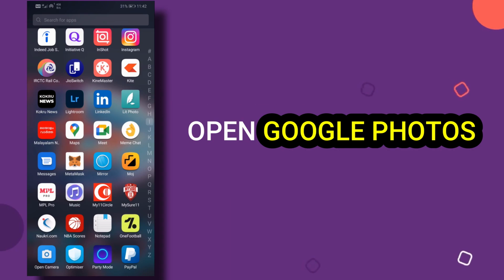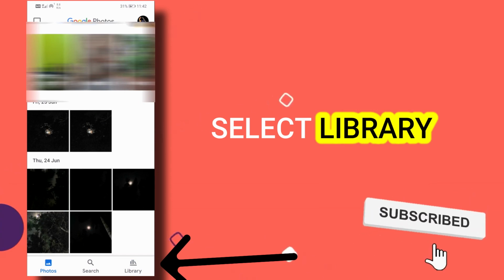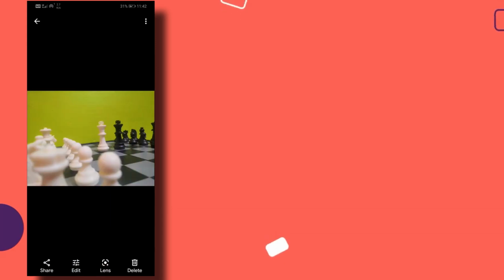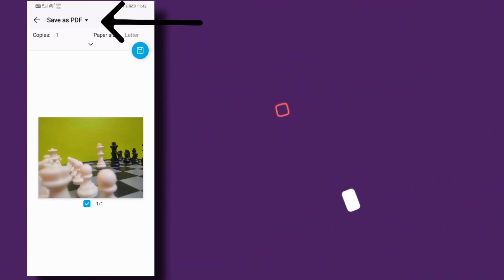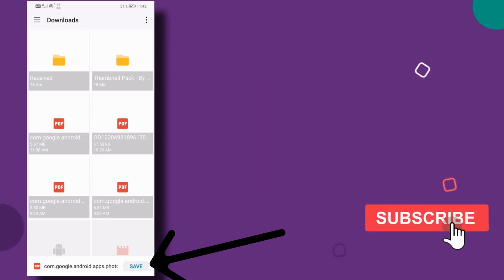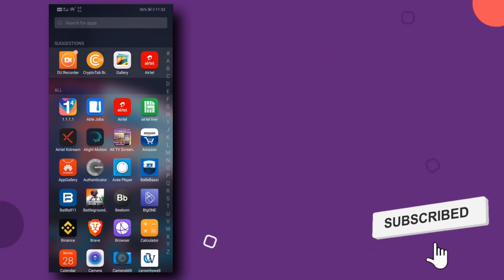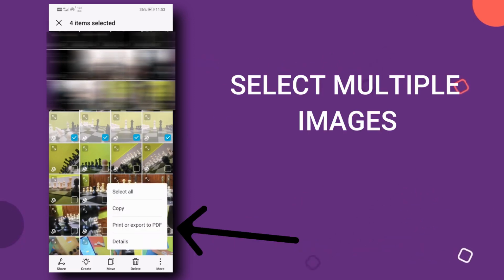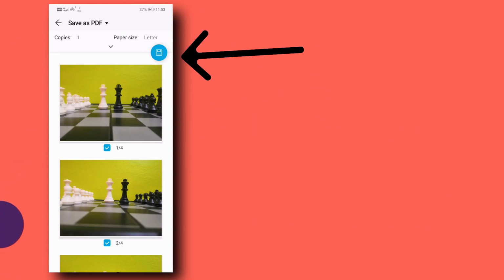How To Convert Image To PDF On Mobile |make PDF in mobile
How To Convert Image To PDF On Mobile
HOW TO MAKE PDF IN MOBILE
hey guyzz this video covers two easy methods to convert image to PDF
this video is about how you can convert image to PDF. So friends in this video I have explained you that how you can change your photos to PDF in your mobile phone by doing some simple steps.
For this you do not need any third party application for doing this work. so friends sometimes we need PDF files . so this thing will definitely work for you if you do not know that how you can change your images to PDF format.
1. How to convert image to PDF without app in mobile 2020
2. How to convert photo to PDF
3. How to convert image to PDF file
4. How to convert JPG to PDF
5. How to convert image to PDF file in mobile
How to convert image to PDF without app in mobile 2021
How to convert photo to PDF
How to convert image to PDF file
How to convert image to PDF file in mobile
JPG to PDF
Image to PDF
Photo to PDF
Png to pdf
How to convert JPG to PDF file in mobile
How to Convert Image to PDF in Android (No App)
how to convert pdf to image
pdf to text converter for andriod
best free pdf converter
jpeg to pdf
how to convert image to pdf in android phone
android image to pdf converter